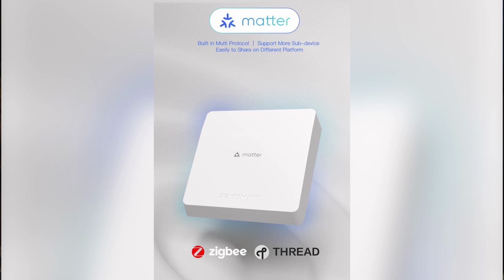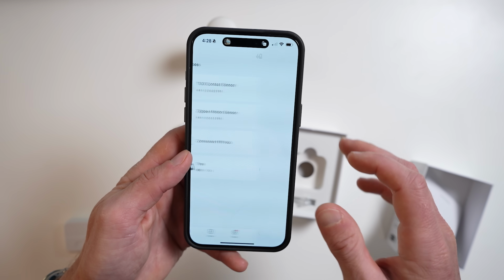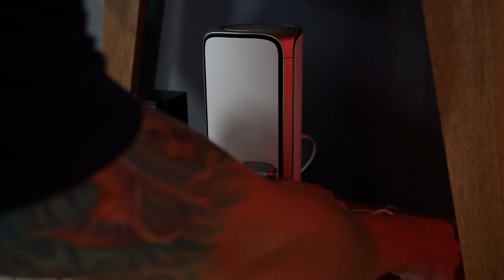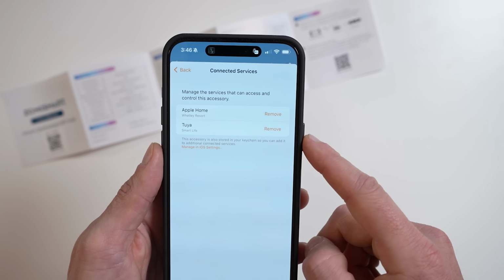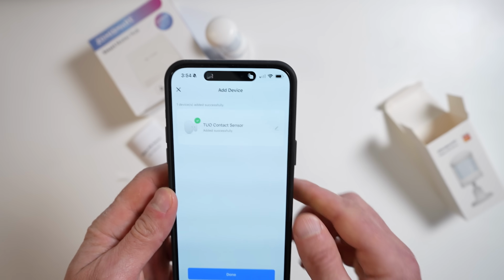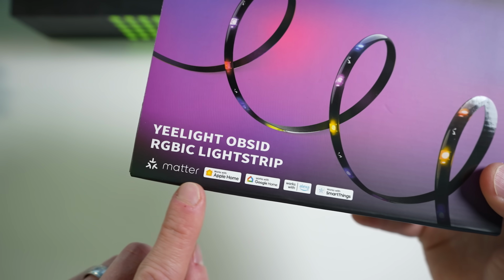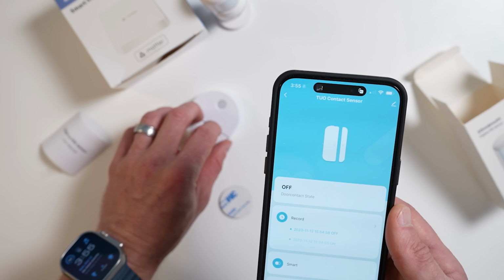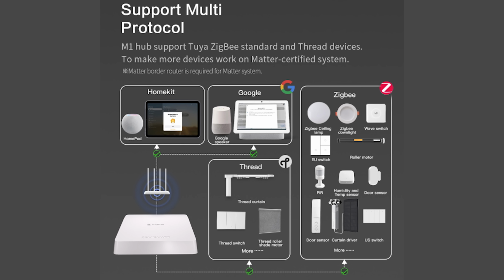Zemismart MATTER Hub - Unlock Smart Home Living!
Another Matter Smart Home Hub... but this one supports Zigbee and Thread... at a fraction of the price of others. In today's video we'll take a look at all the features and options and see if this could be a good addition to your smart home!

OBSID RGBIC LIghtstrip
Preorder and save $20 (Dec 1-7)

Smart Cube Kit
Beam RGBIC Light Bars

Zemismart Matter Hub
Homey Pro
Hoobs Pro

Zemismart Zigbee Accessories

👕 Merch!

0:00 Chapters
0:45 The Zemismart Matter Hub
1:50 Zigbee & Thread Support
2:17 What's in the Box?
2:56 Setting Up The Hub
3:38 Pair to Apple Home & Other Ecosystems
4:40 Child Devices
4:53 Adding Zigbee Devices
5:53 Adding Thread Devices
6:58 Adding WiFi Devices
8:35 Who Is This For?
10:07 Other Matter Hubs (Homey, Hoobs)